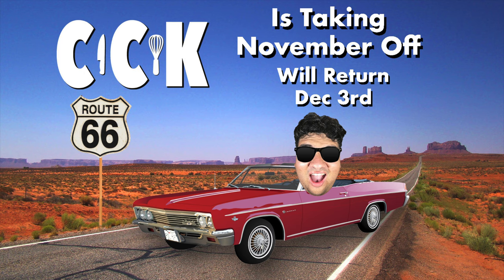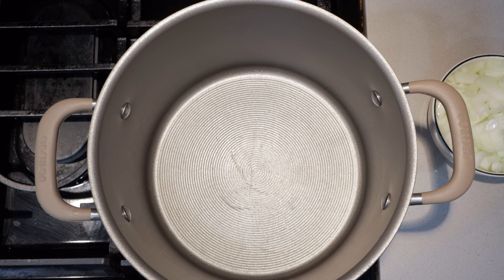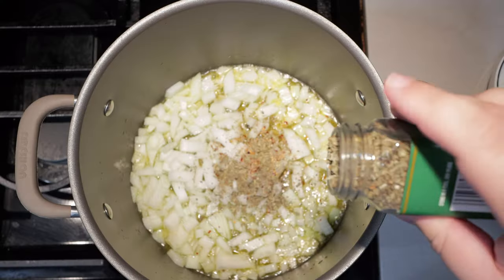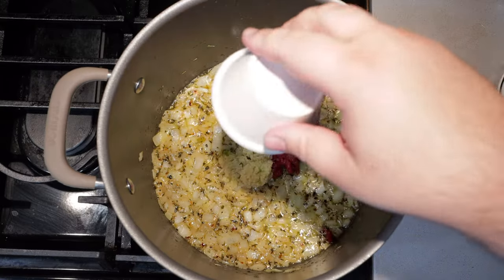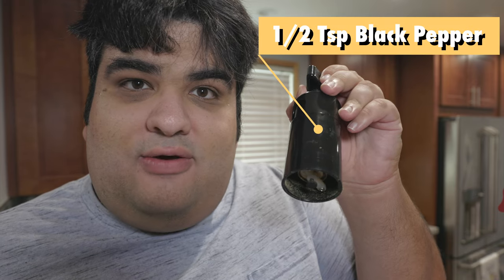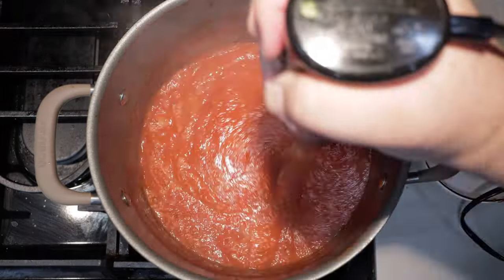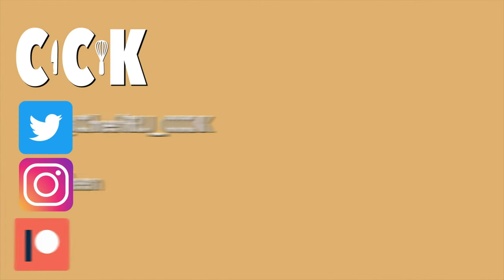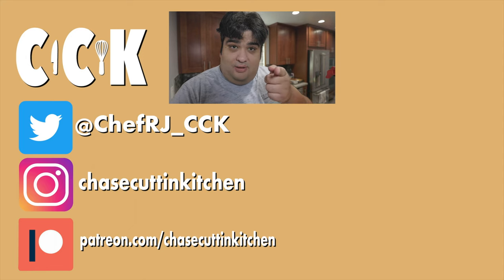How to Make Tomato Sauce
I was going to make meatballs for this episode, but what's the point of eating them without a nice robust tomato marinara sauce.  Once you know how to make it, it's ready for just about any pasta you throw at it.